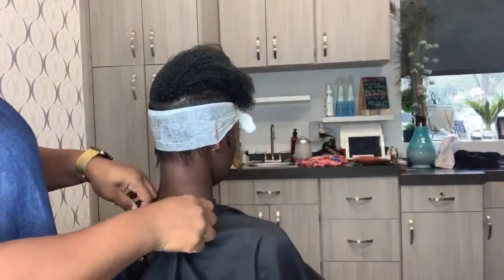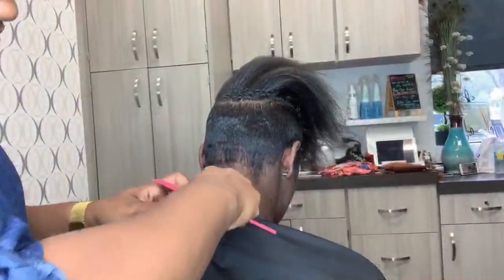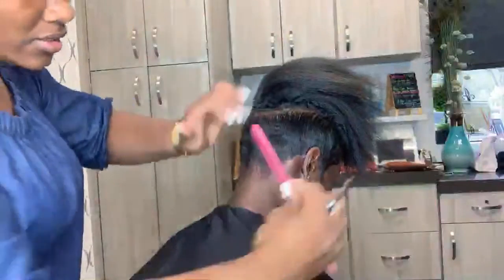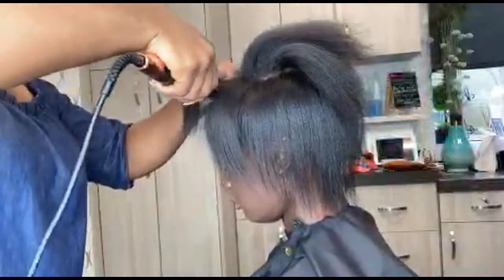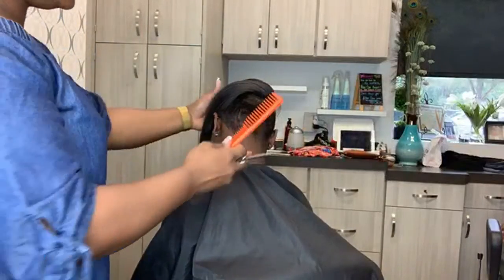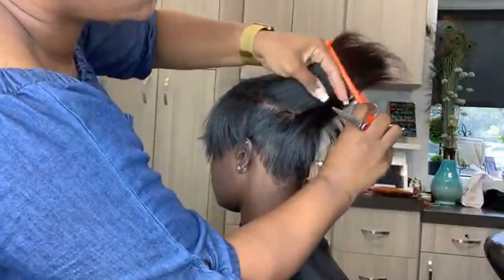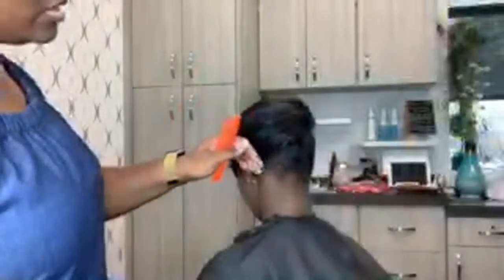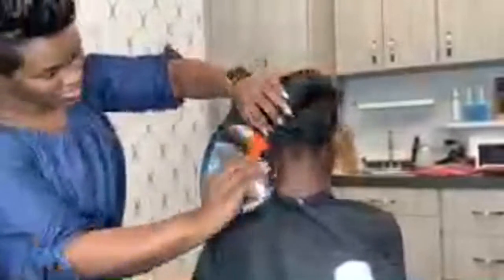How to fix damaged hair | she only wore wigs and now wants a cut